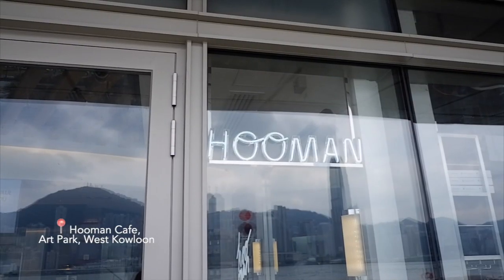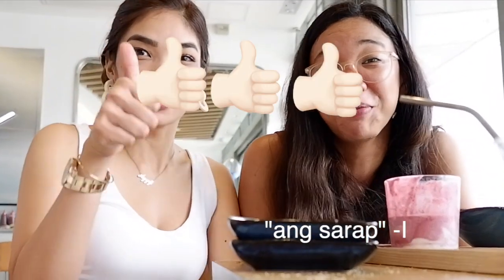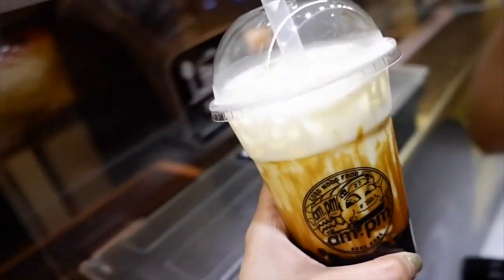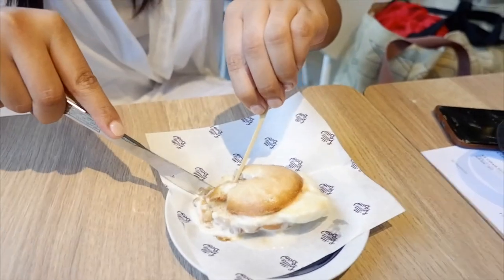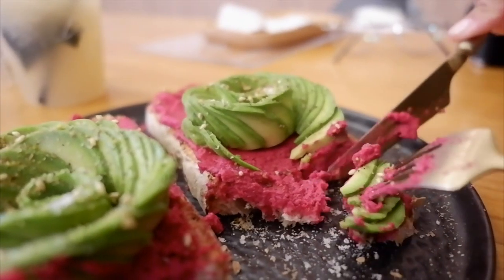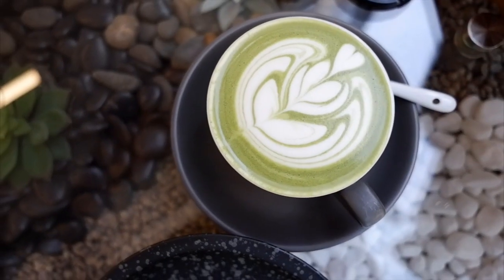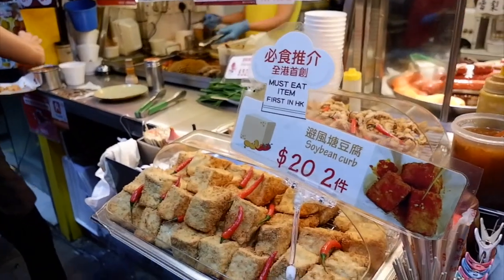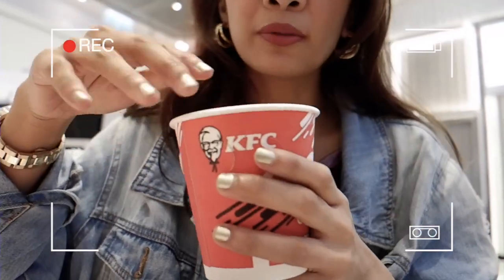Vlog #4: Hong Kong Food Tour / AGGY NUGUID